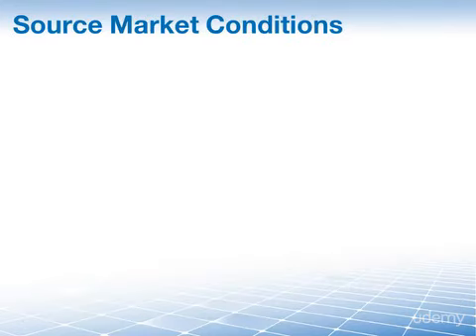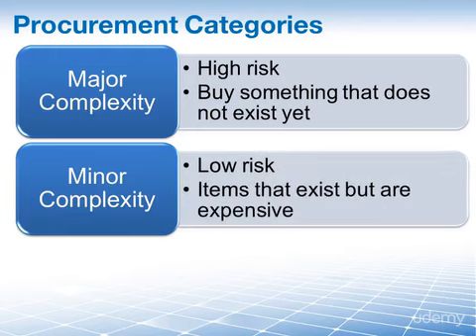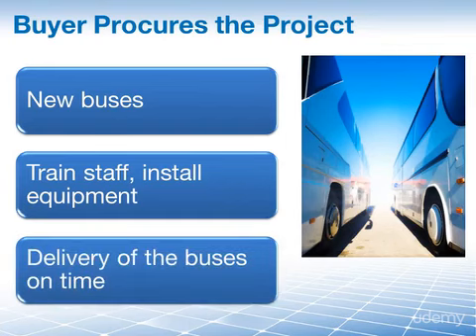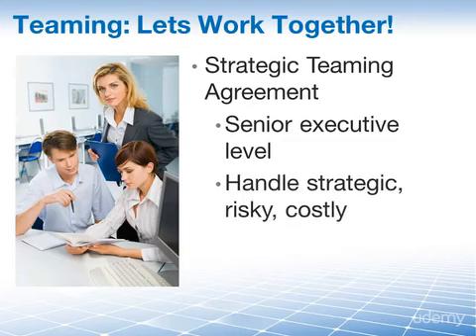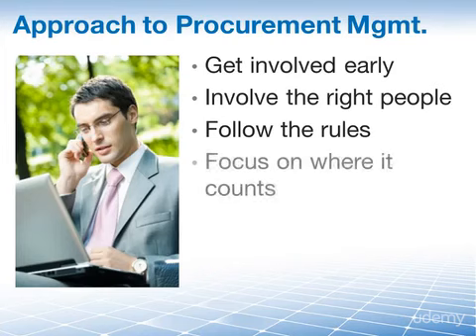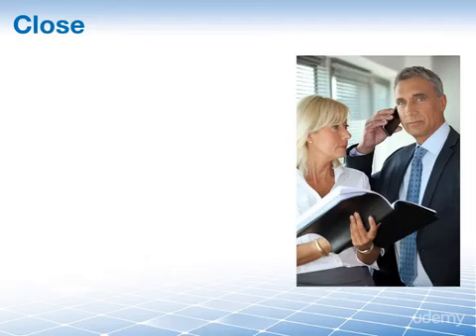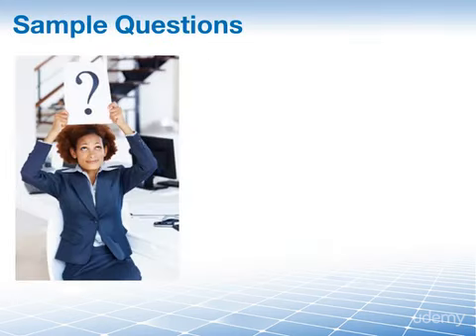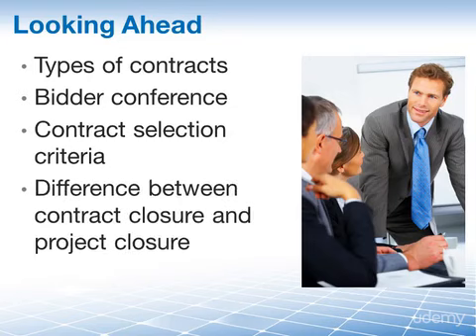120-L12.00.2 Project Procurement Management Overview - PMP Training Videos - PMP Certification